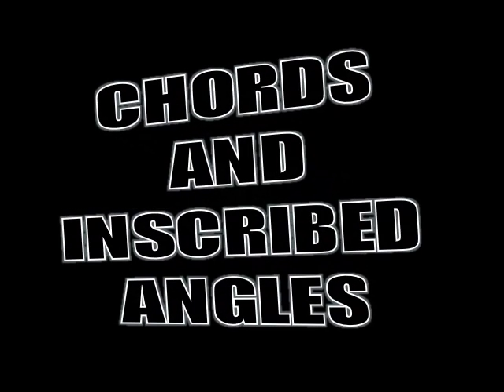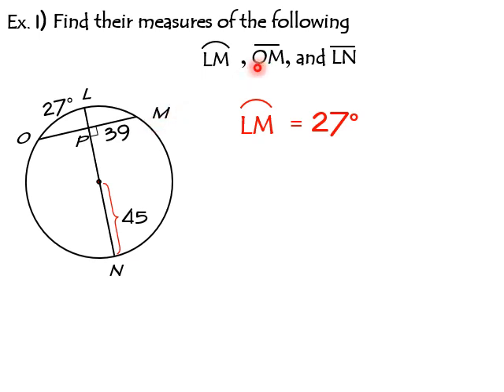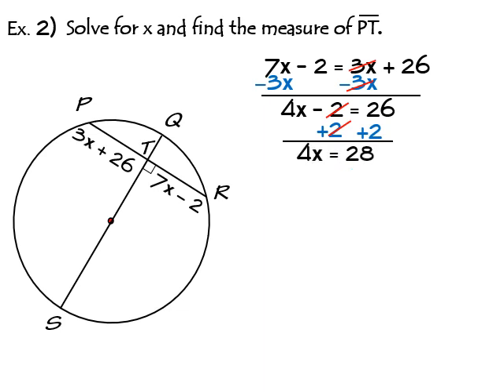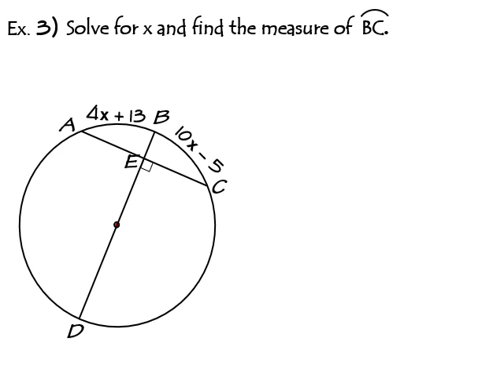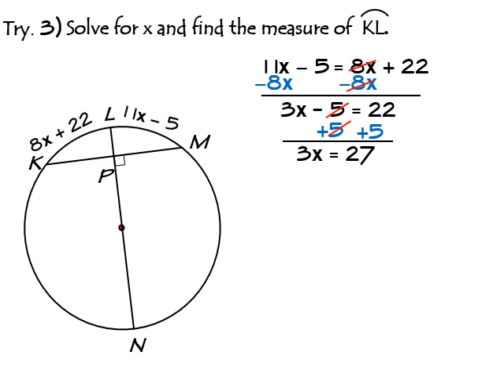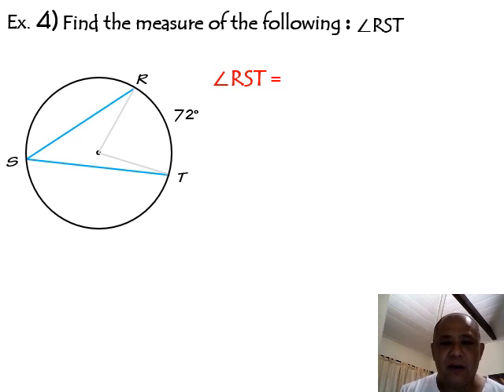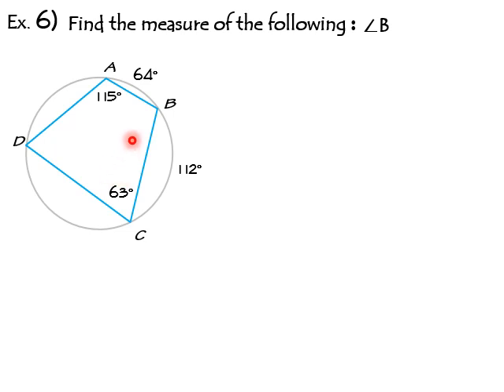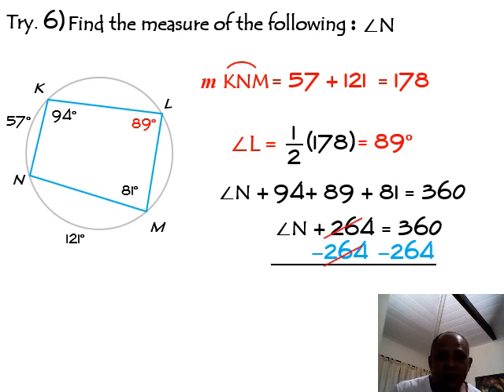Chords and Inscribed Angles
Geometry Circles Unit Lesson 3